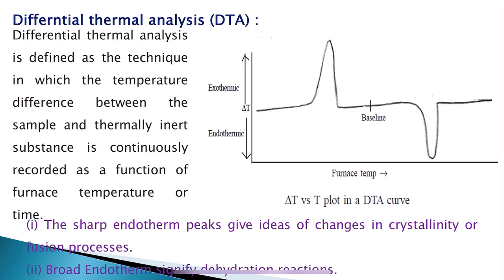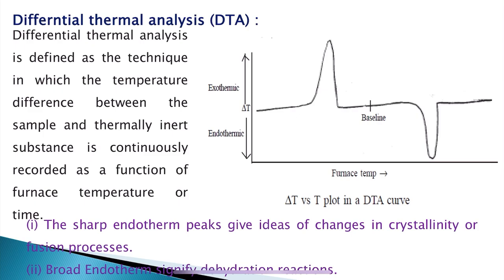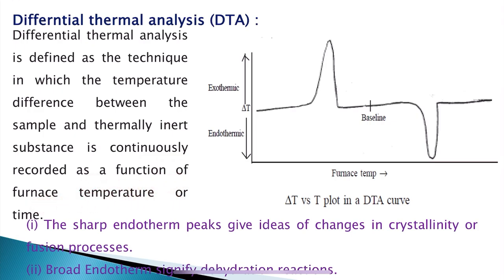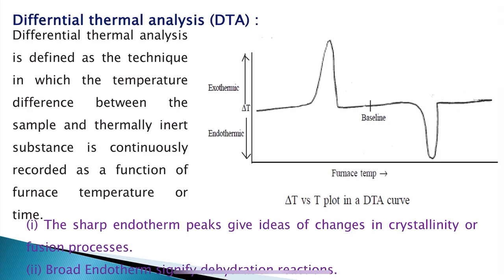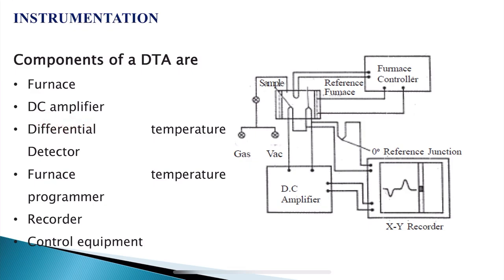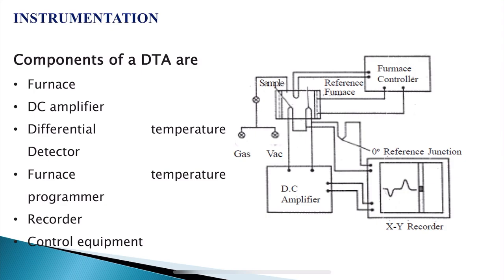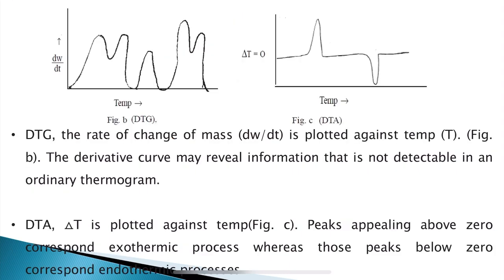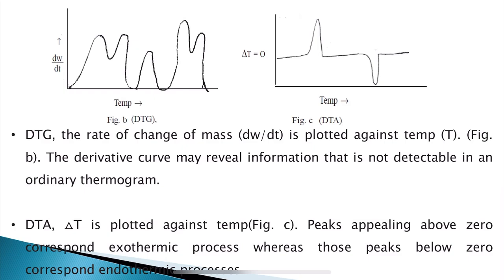III B.Sc : Differential Thermal Analysis (DTA) lecture by Dr. Suyoga Vardhan D. M.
Paper VI
Unit II Chapter 2.3
Thermoanalytical Methods (Part 3)
Differential Thermal Analysis